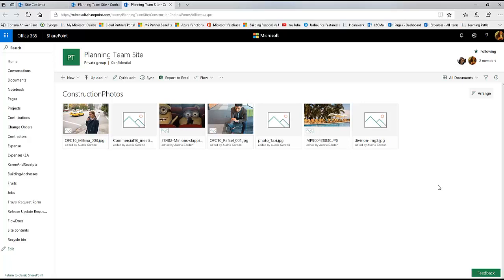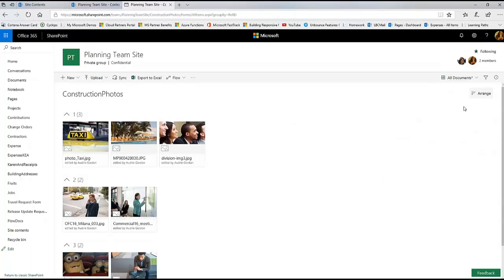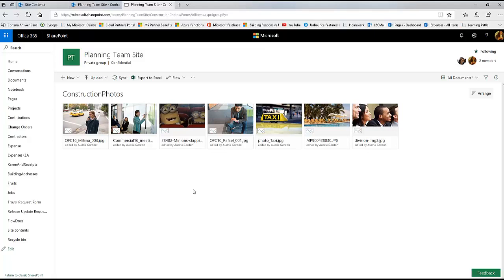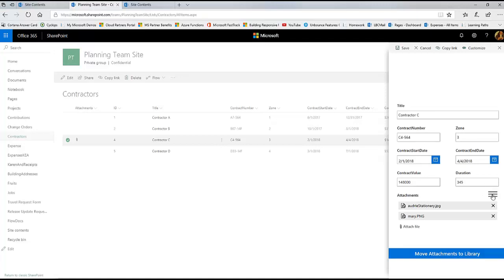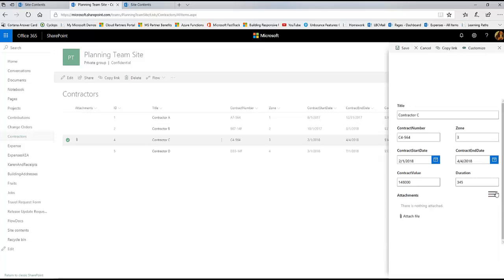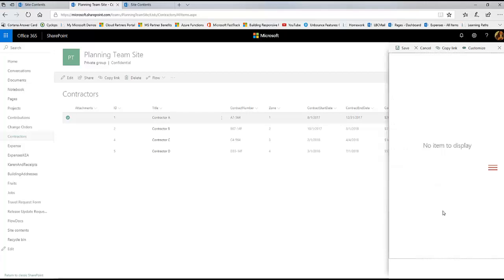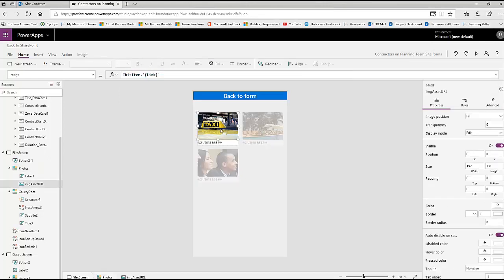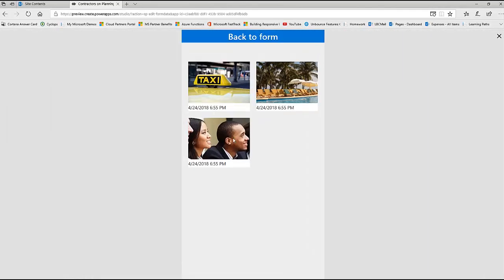Friday Functions Series | Idea for Managing Image Libraries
This is just an idea I had after the last Friday Functions video, on how that same process could be used to manage picture library scenarios too!

Audrie